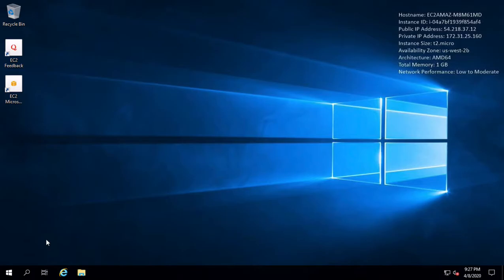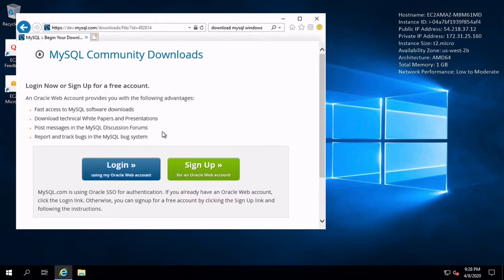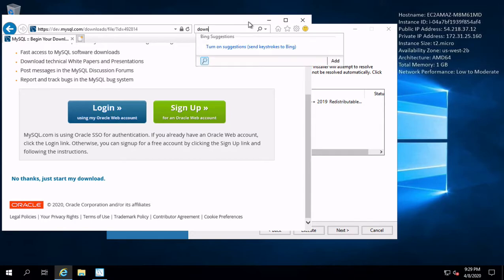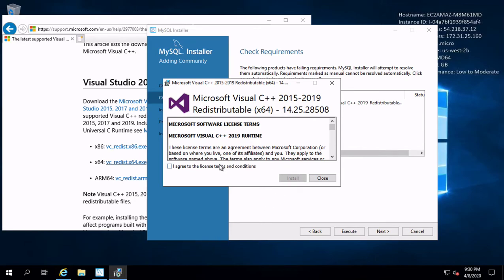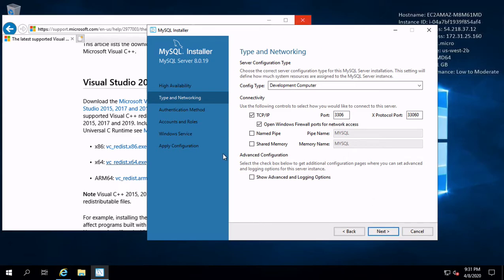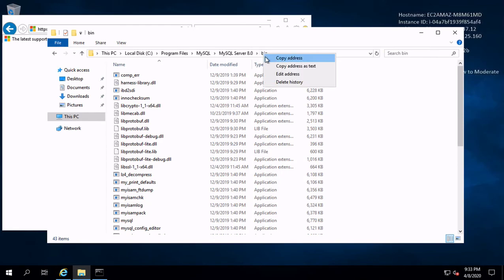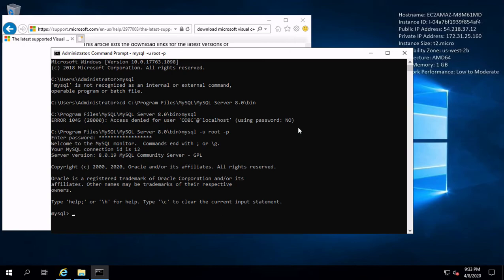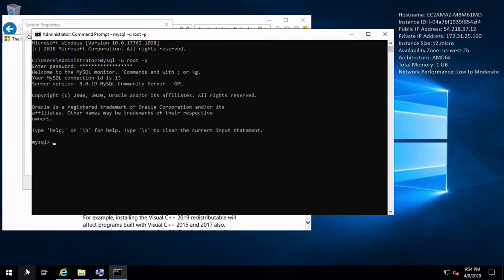Installing MySQL Server on Windows Server 2019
Follow Me, Shout Out, or Give Thanks!
(a small thing to keep me motivated =) )